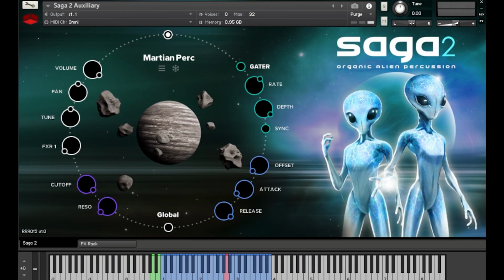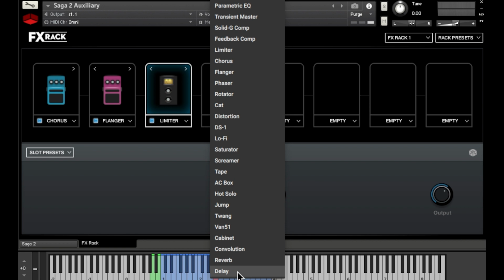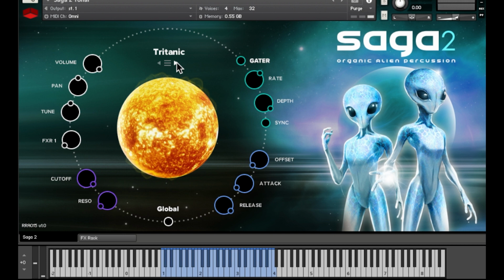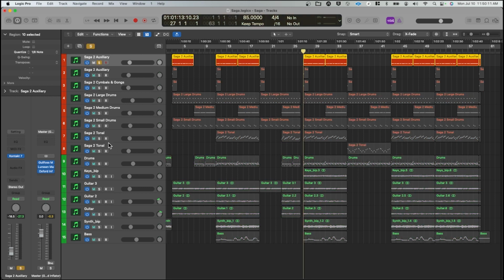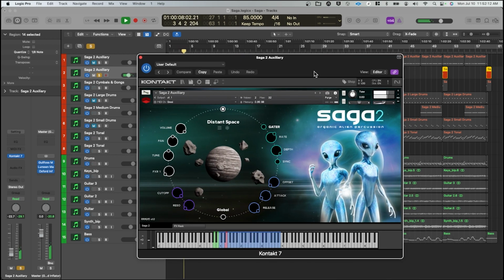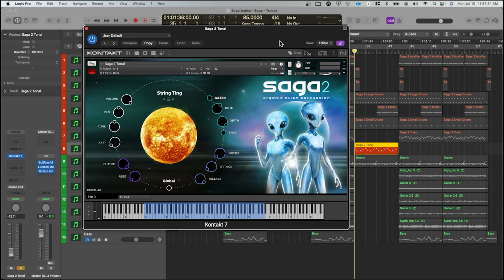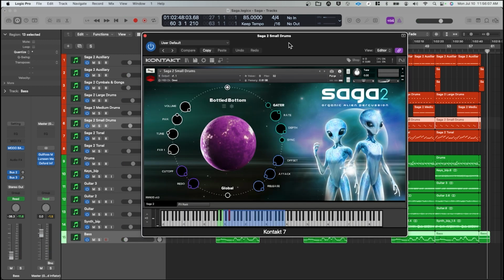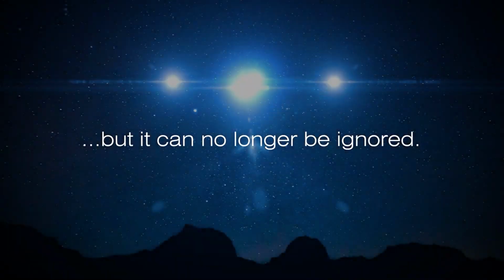The Sampleist - Saga 2 - Organic Alien Percussion by Red Room Audio - Overview - Composing With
Aliens, aliens, aliens!  What noises do they make?  That is the whole problem with aliens, is you just can't trust them. Occasionally you meet a nice one: Starman, E.T. But usually they turn out to be some kind of big lizard!  Of course, Red Room Audio met a great group of Martian friends and sampled their percussion.

Possibly the most. obscure body in the SK system. no wait, intro to a video ever, however, that is what Saga 2 - Alien Organic Percussion is all about. Crazy, awesome sounds which quite literally sound out of this world!

Join Marcus "Da Fingaz" as gets beamed aboard a flying saucer and clatters his way around!

A big thank you goes to Red Room Audio for providing a copy of the library for review purposes.

0:00 Intro
1:34 Presets and overview
14:50 Composition
16:28 Composition Walkthrough
22:20 Thoughts and sign off

Facts:

36 Small Drums
36 Medium Drums
36 Large Drums
36 Cymbals & Gongs
36 Auxiliary Percussion
14 Tonal Percussion
Up to 7 dynamic layers and round robin
Powerful 6-slot FX rack featuring 28 FX
Simple, easy to use GUI
Watermarked for copy protection
14.4 GB of content / 10,839 samples (24 bit/44.1 kHz NCW)
Works only with the FULL version of Kontakt, NOT the free Kontakt Player.

Currently sells for £94.82 with cross grades available if you own Saga 1.